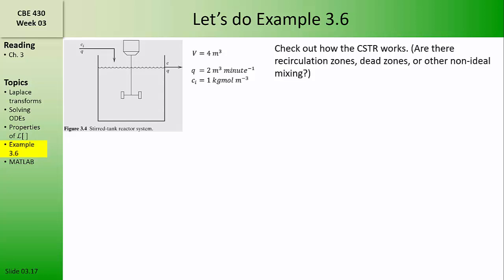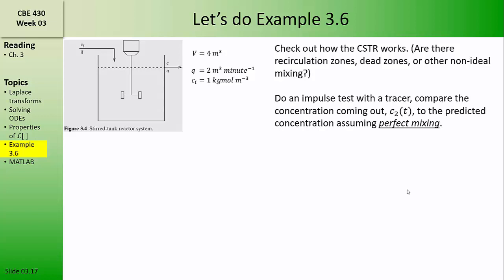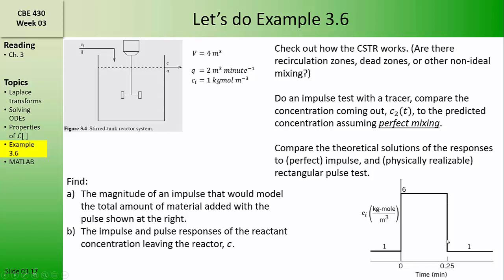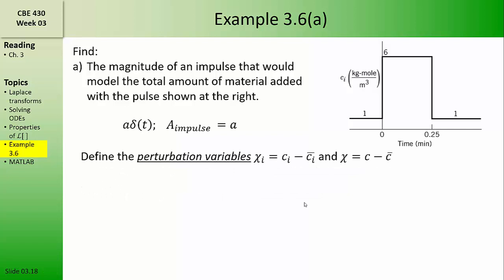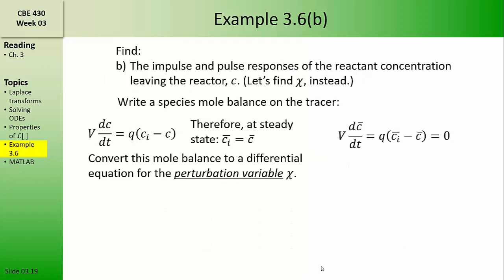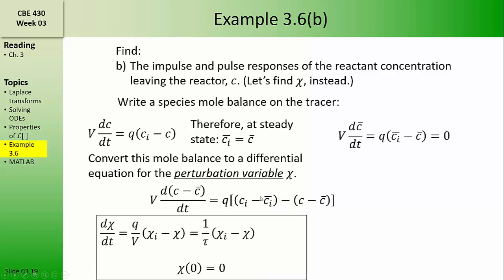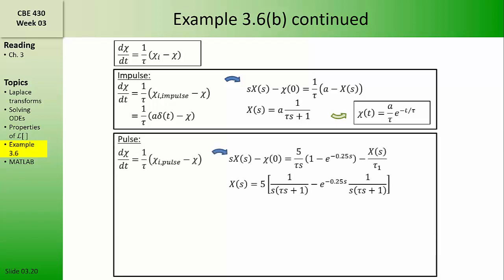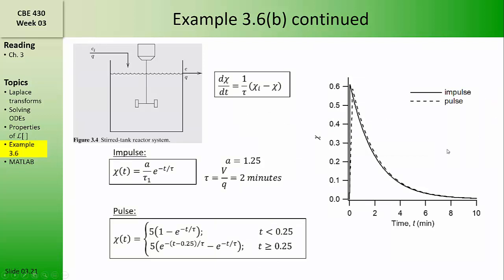CBE 430 Week 03 06 - Example 3.6